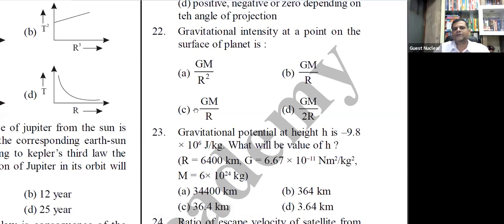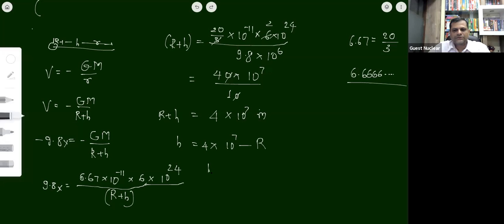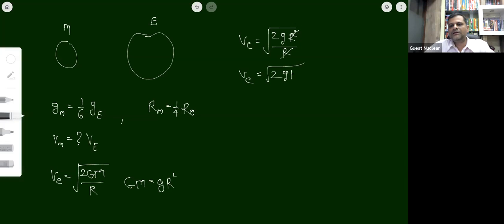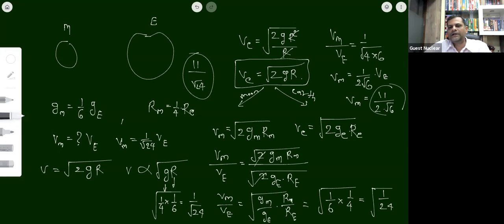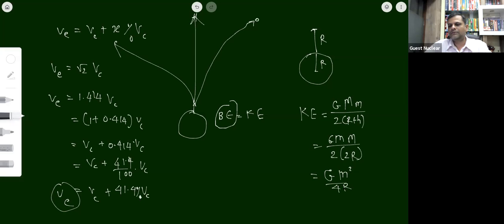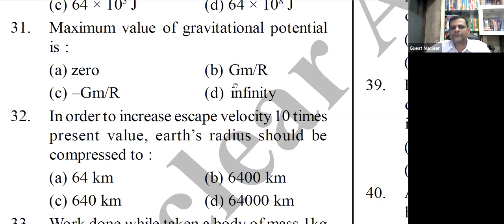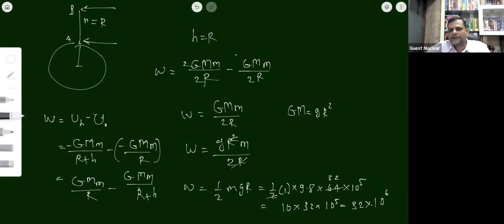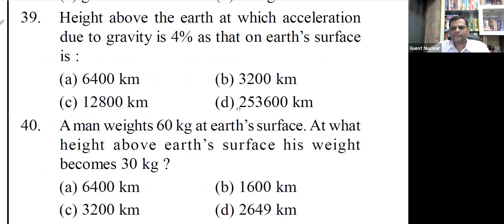Gravitation lecture 10 | 11th phy | JEE NEET | Tushar sir